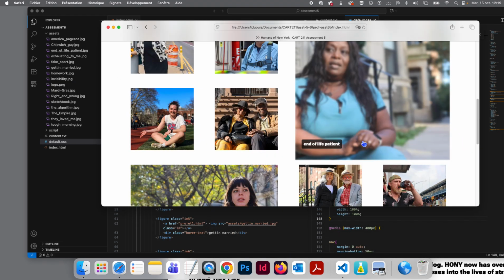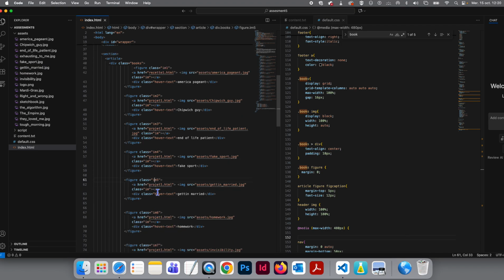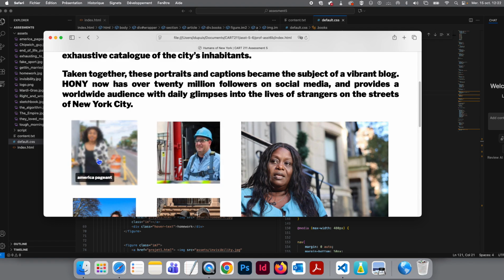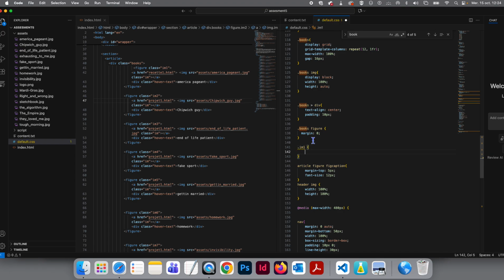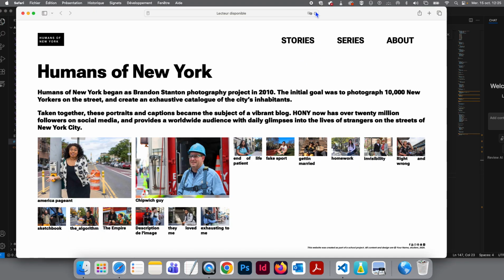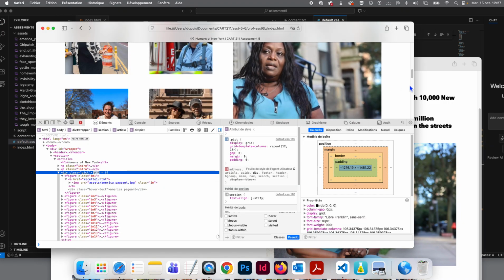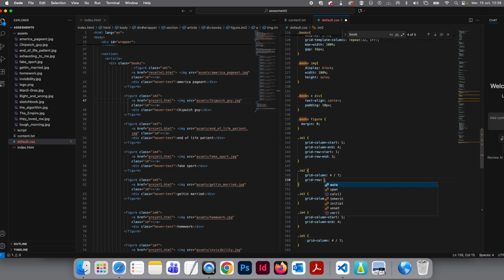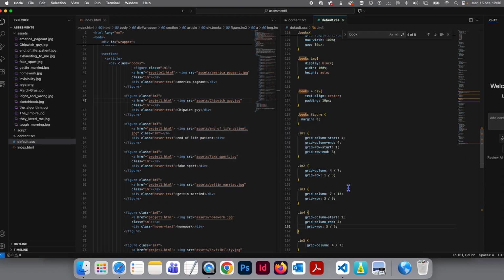Assesement 5 tutorial mansonery grid